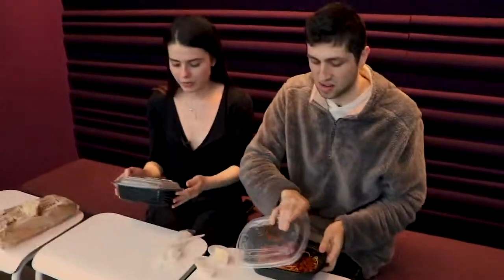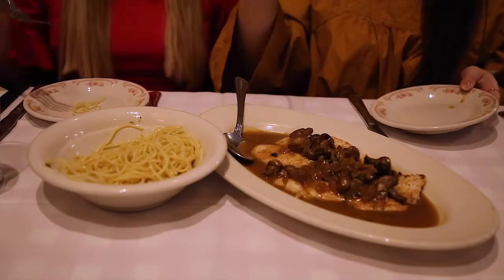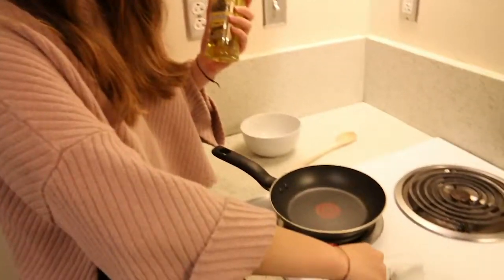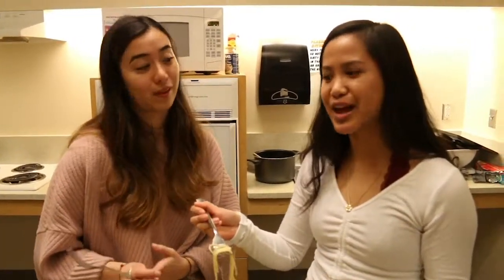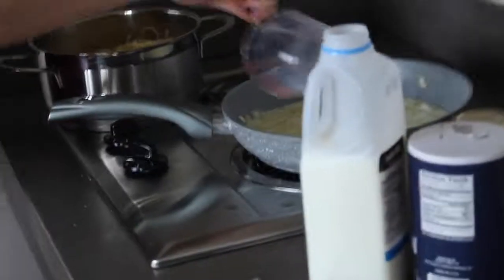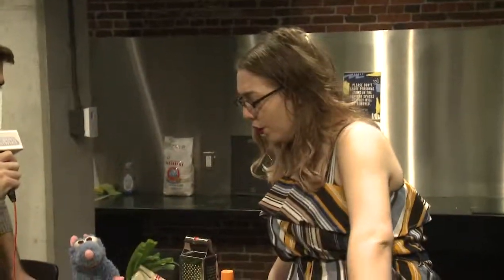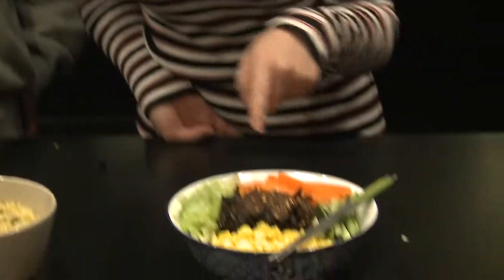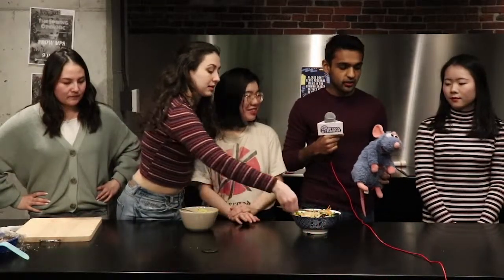Spring 2019 | Ep 3: Pasta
Dive into the world of Pasta with our hosts!

College Kitchen is Emerson Channel's only cooking show, featuring new recipes, a Chopped-style competition, and restaurant reviews.

Produced By: Linda Fitzpatrick, Brenda Herman, Hannah Choi